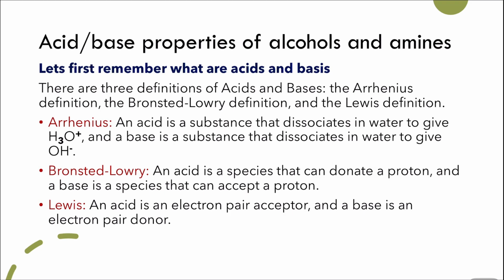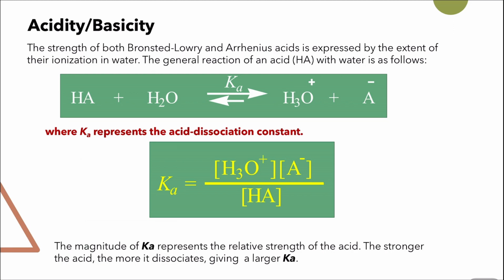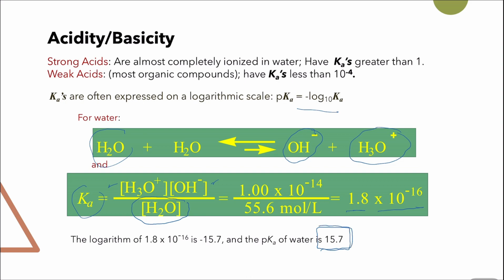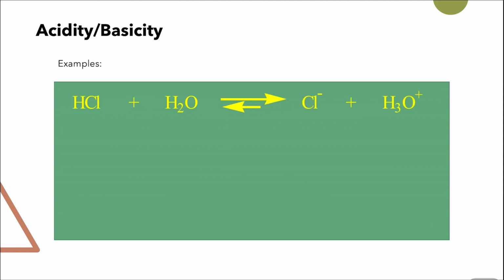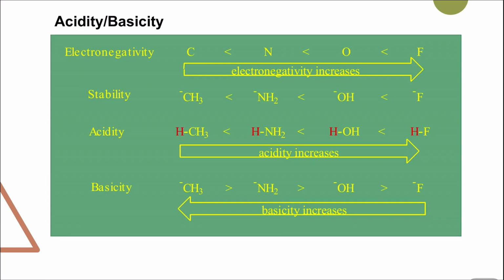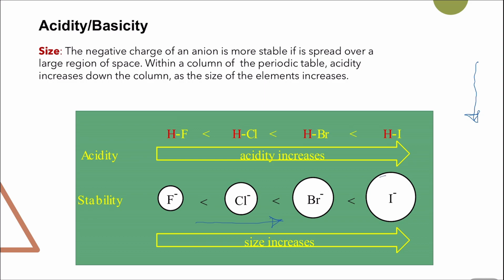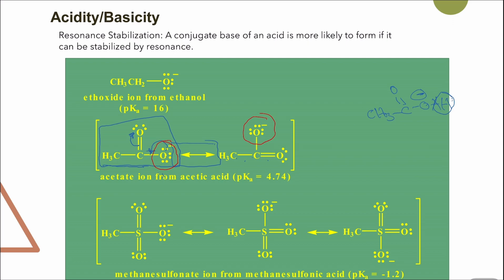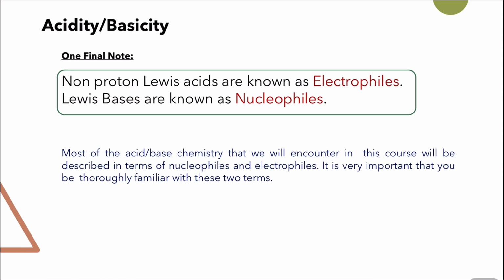Acidity and basicity - Definitions of acids and bases and pKa